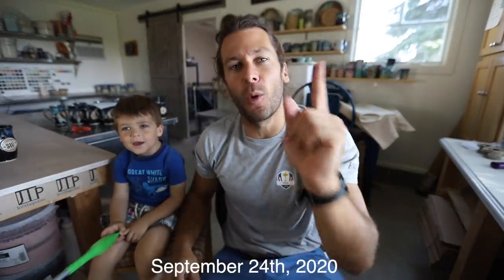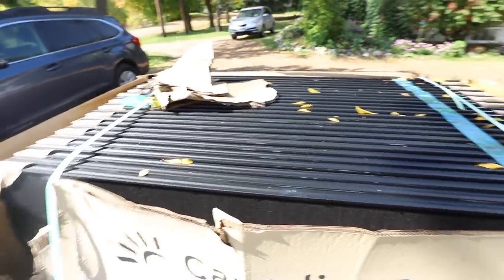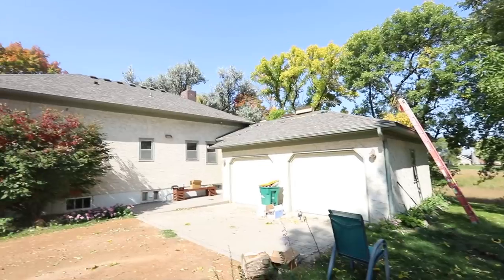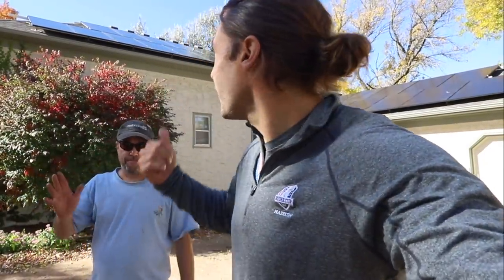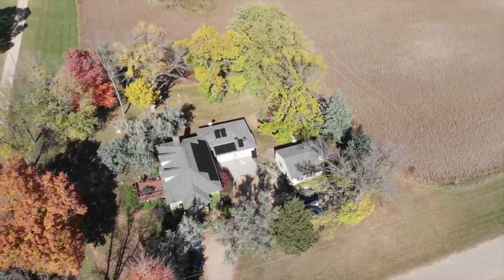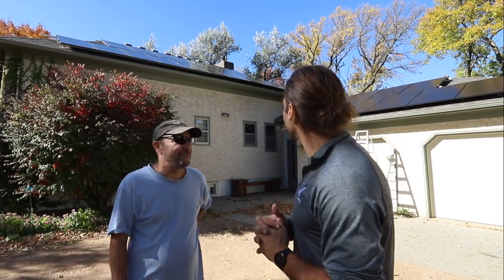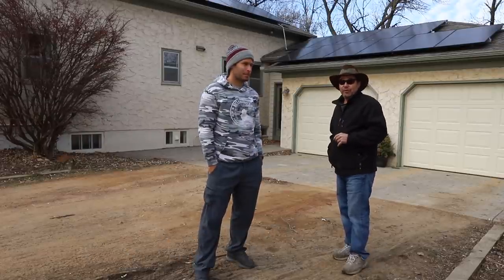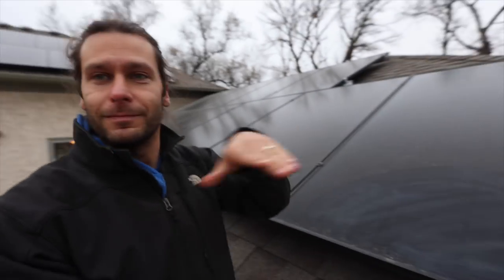Solar Fired Pottery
Jonthepotter
115 South Olive St.